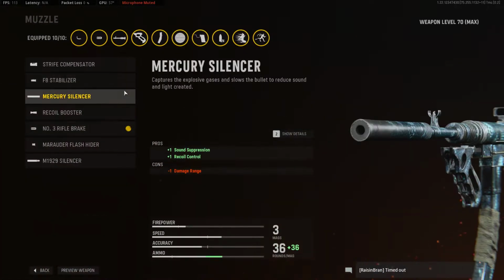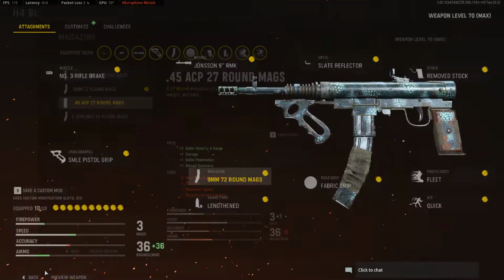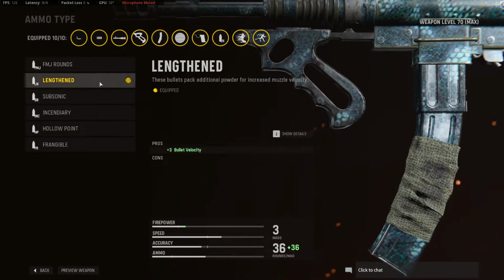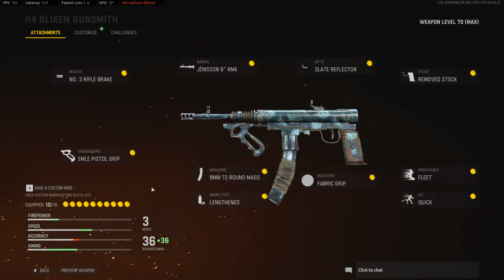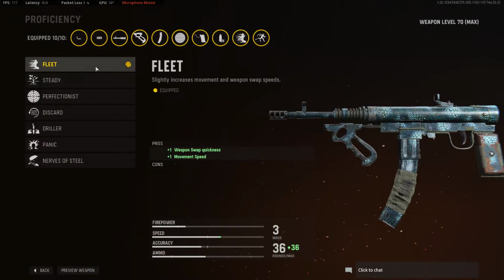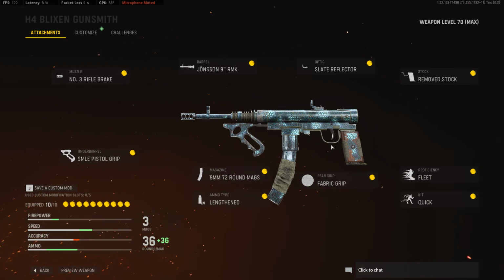Call of Duty Vanguard Best H4 Blixen Setup!!!!!!!